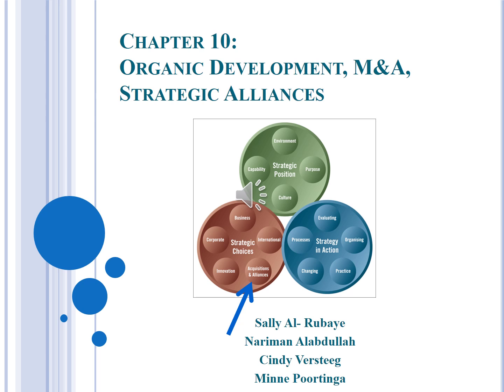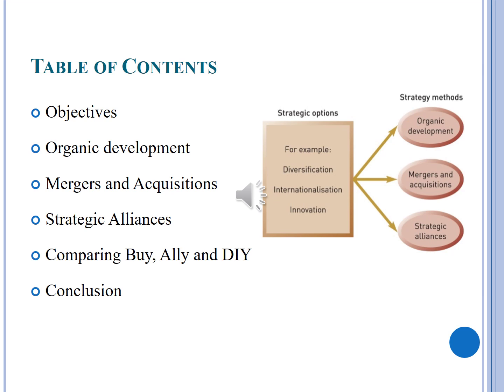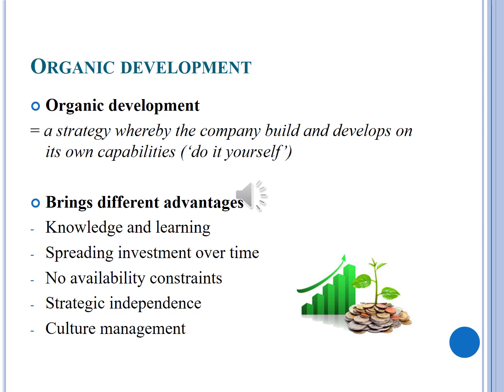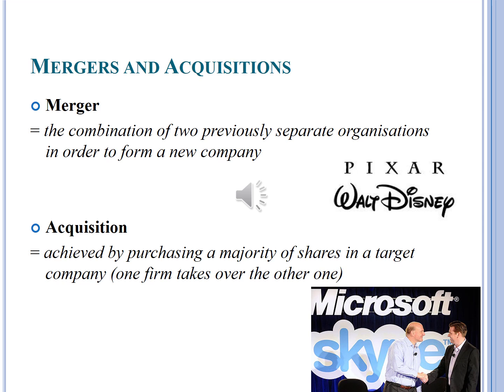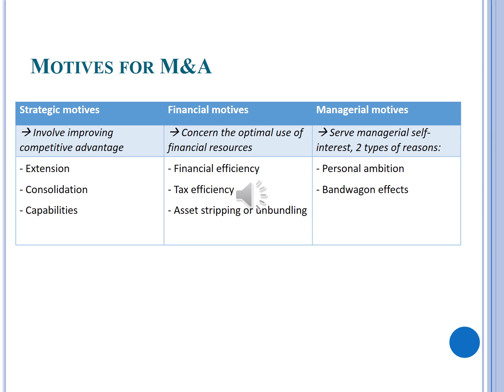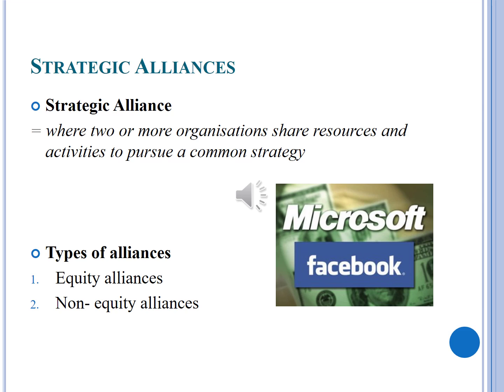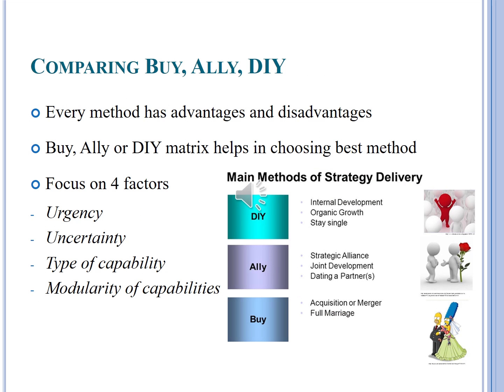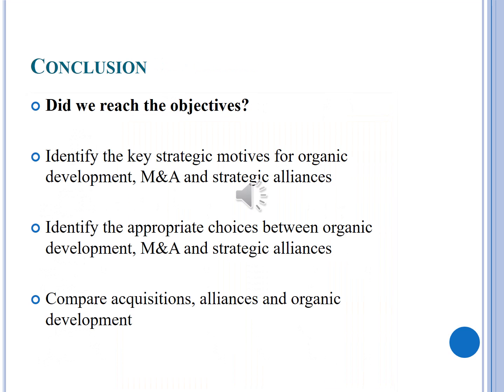Strategic management Chapter 10: organic development, M&A and strategic alliances